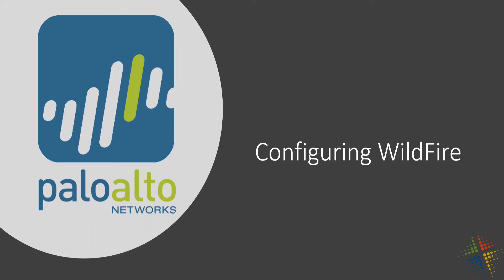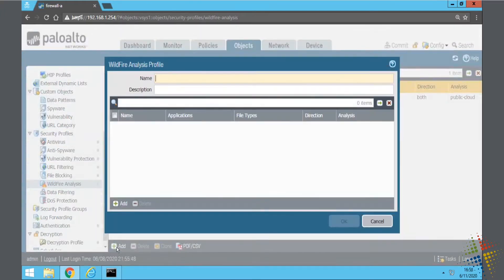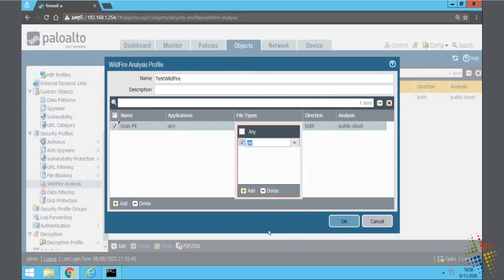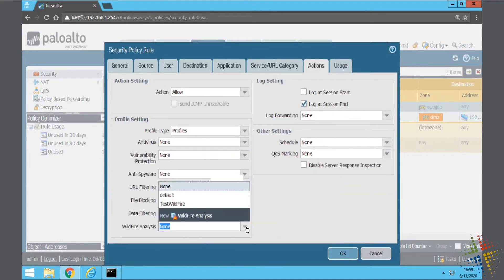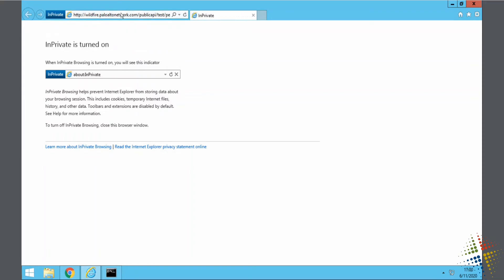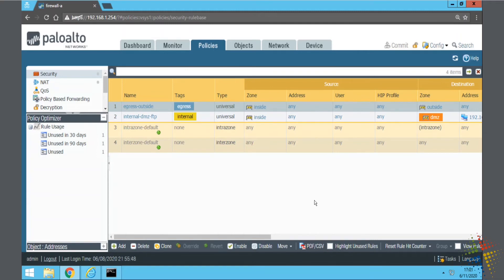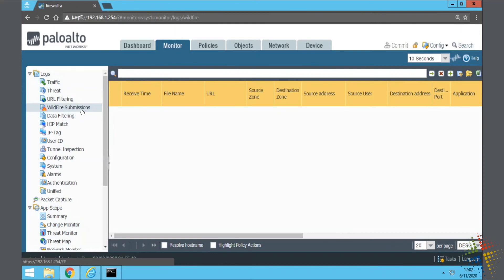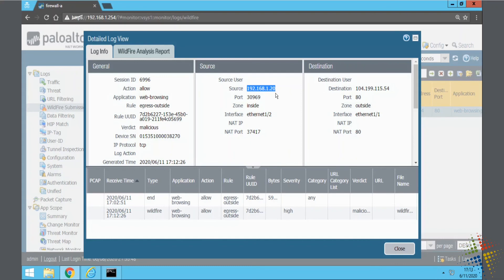Configuring Wildfire in the Palo Alto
A walk-through of how to configure the Palo Alto for WildFire analysis